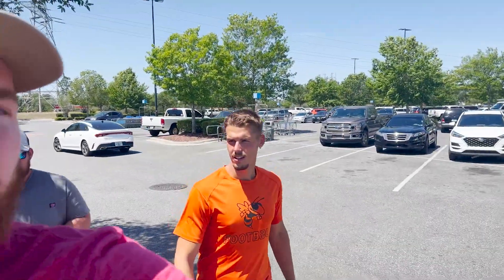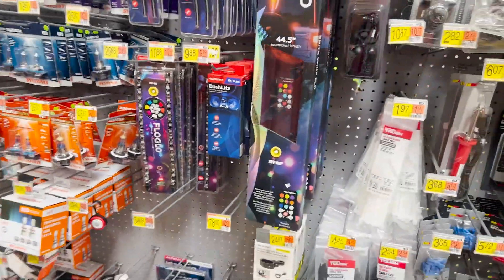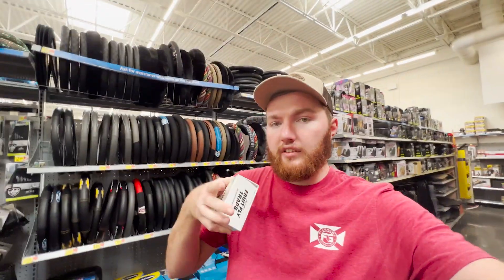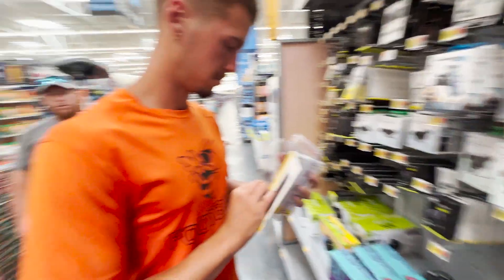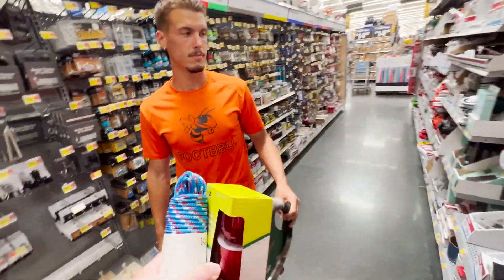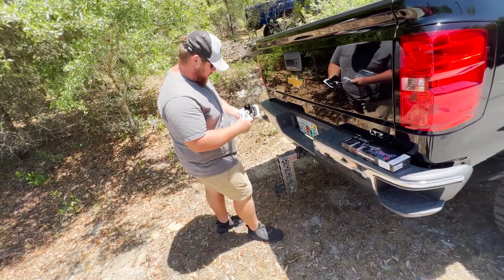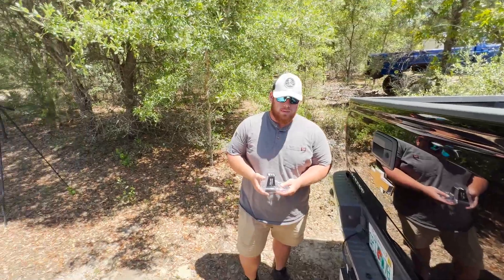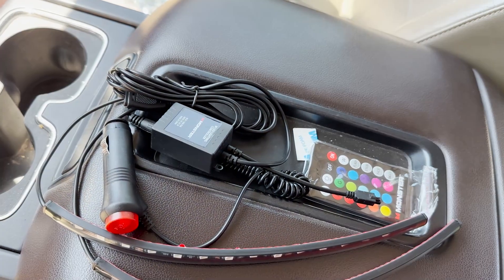Walmart 1v1v1 $20 Truck Mod Challenge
This challenge was super fun and creative. We had a blast doing this and want do it some more! Drop those likes and comments and we will continue!

White Rock Lights
2” Lift Springs

15-45mm Kit Lens
Lumafusion